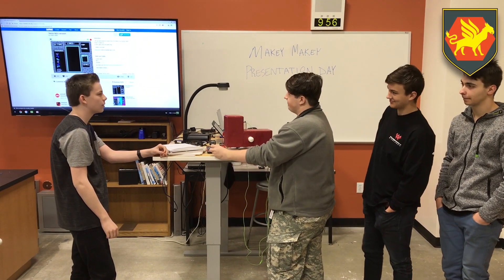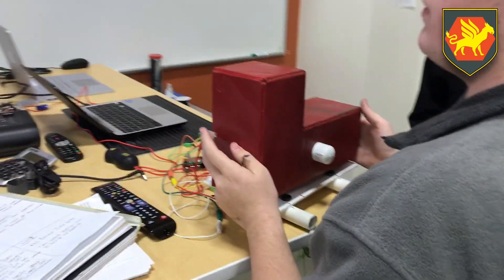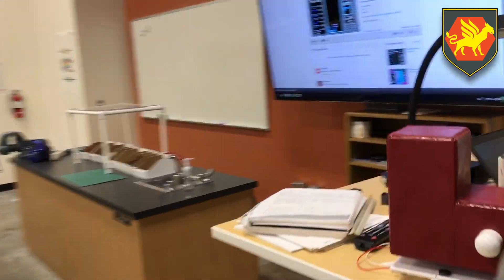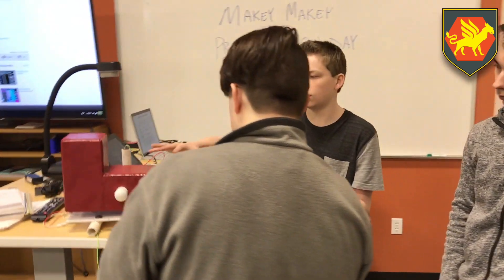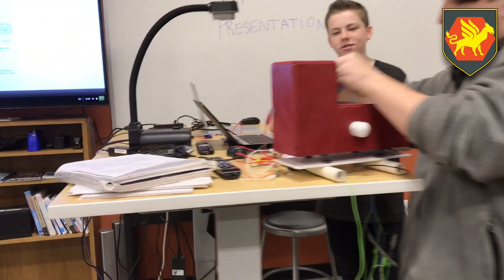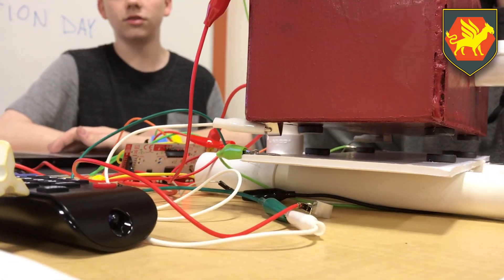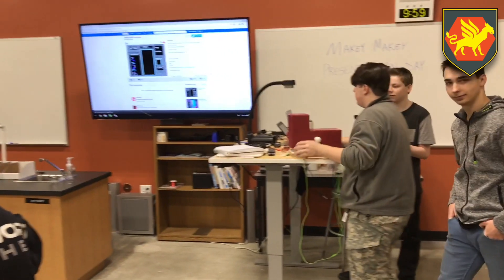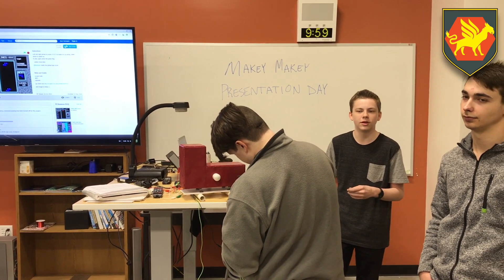Griffin Makey Makey Project